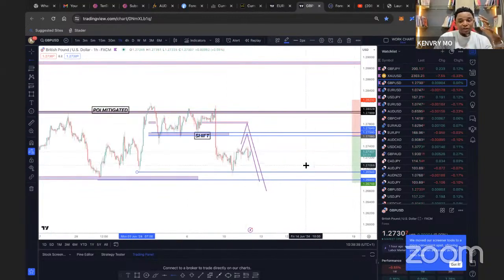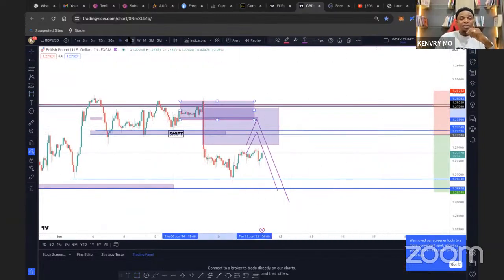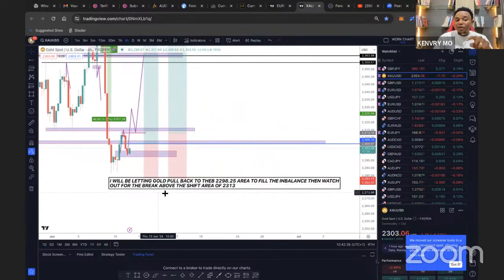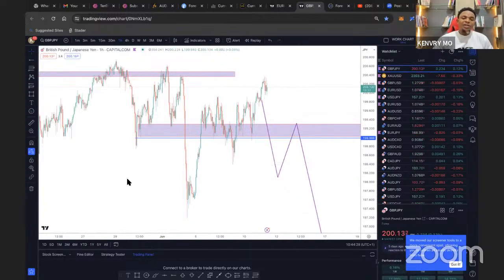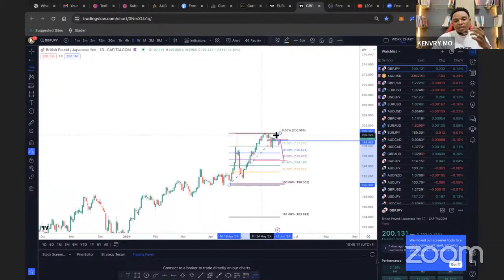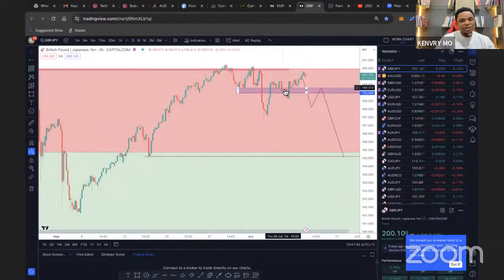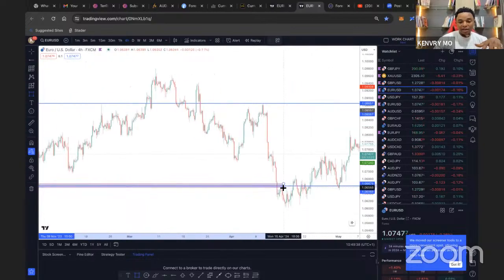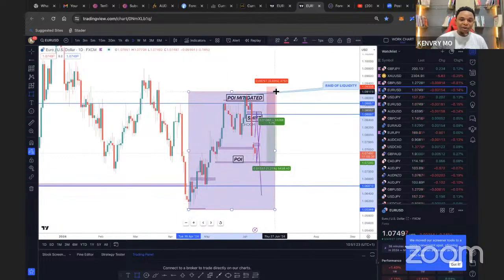MARKET ANALYSIS ON GOLD EURUSD AND GBPUSD